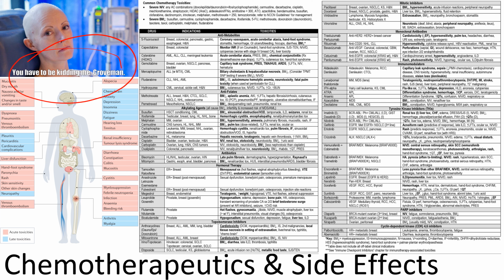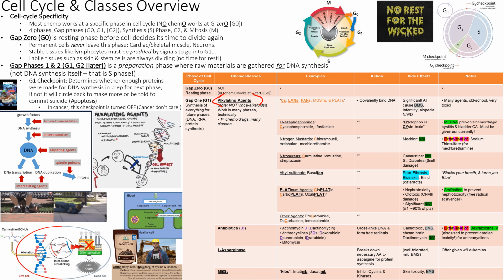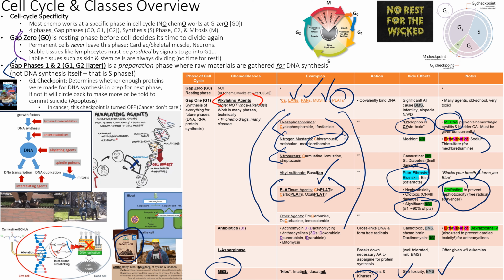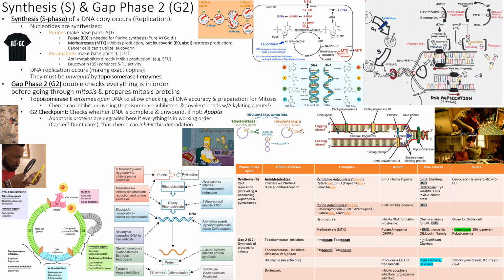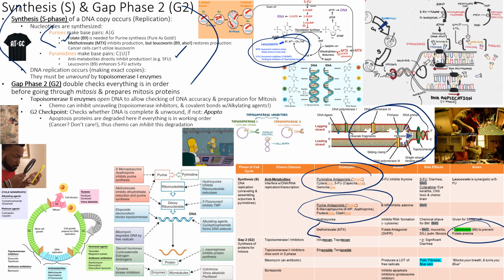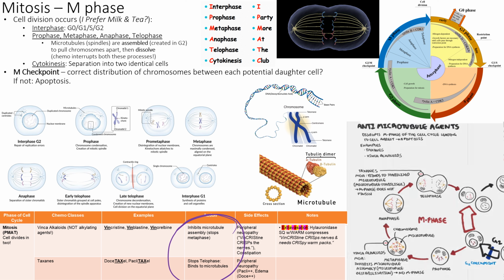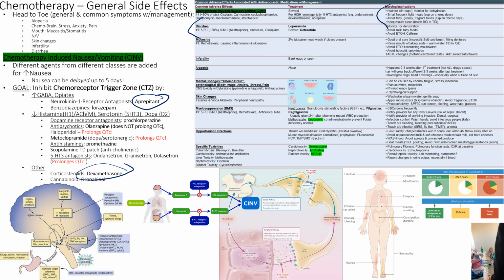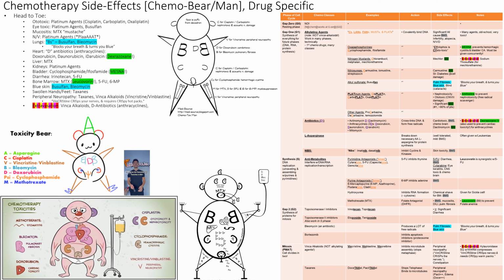Chemotherapy Overview [Recorded LIVE!] | Part 02 of 02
In this Oncology lecture series we try to conceptualize the chemotherapy treatment for the cancers discussed in our other lectures.

We finish with the discussion on Chemotherapy Agents - it sounds very much like a foreign language.

This will prepare you for your NCLEX, and beyond! The audience in this session were recorded in November 2023.